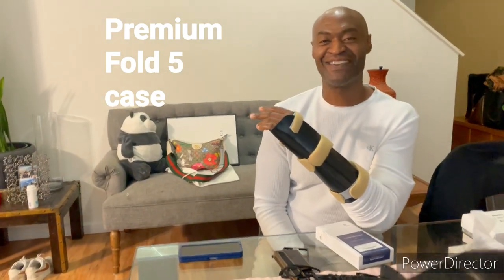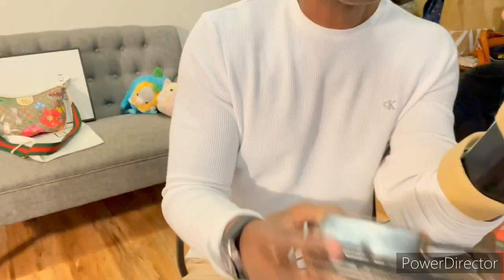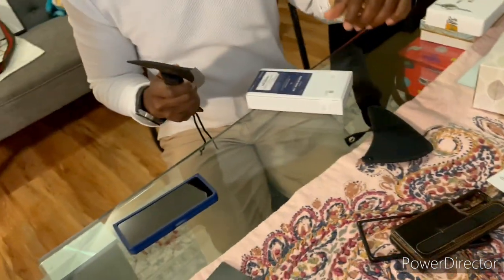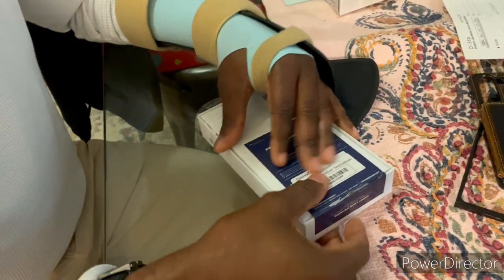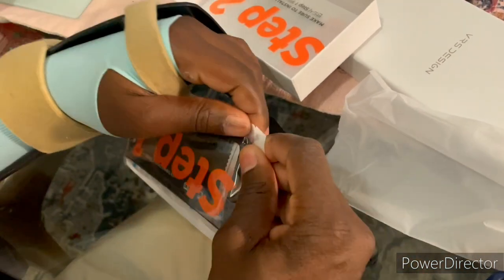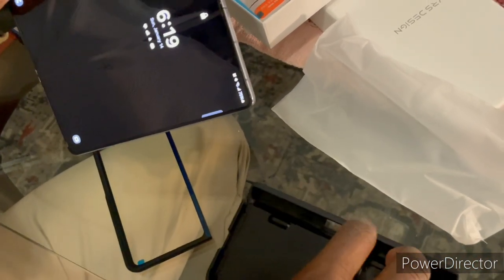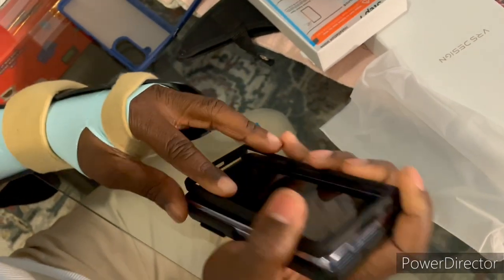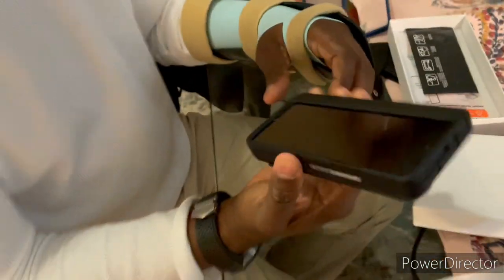Premium Case for the Galaxy Fold 5!!!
One of the best cases for the Fold 5!!